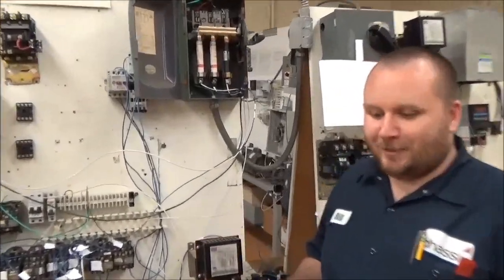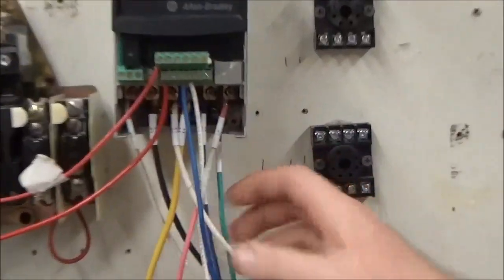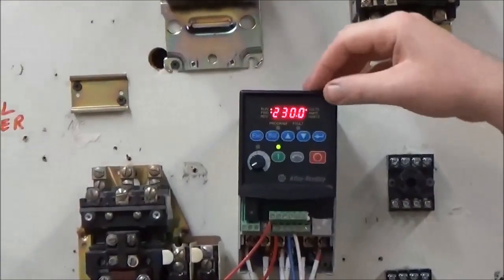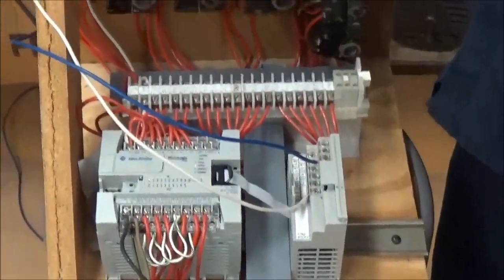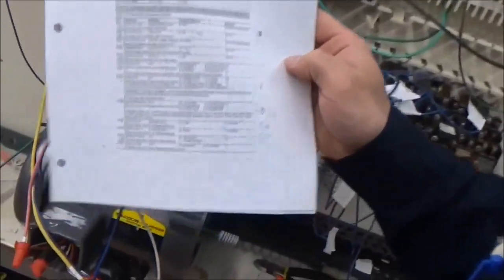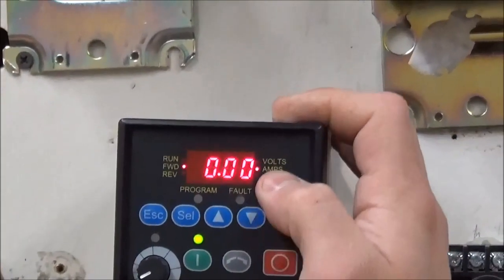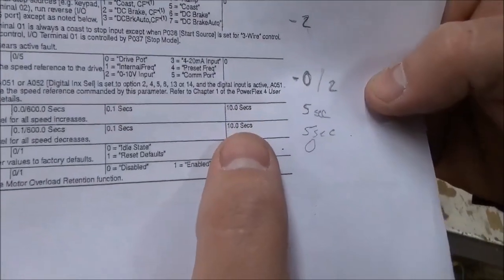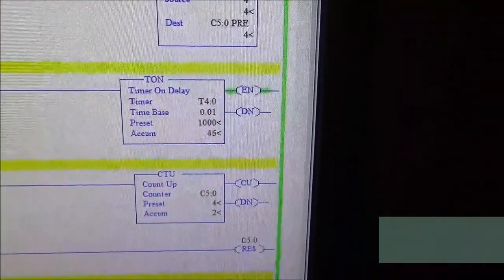Allen Bradley PLC controlling a VFD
3rd Quarter Ted Talk